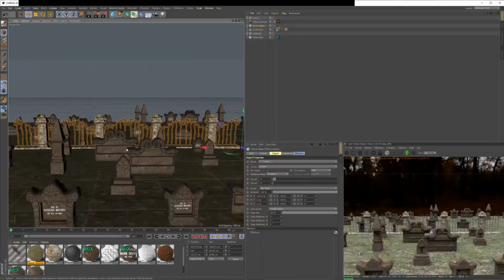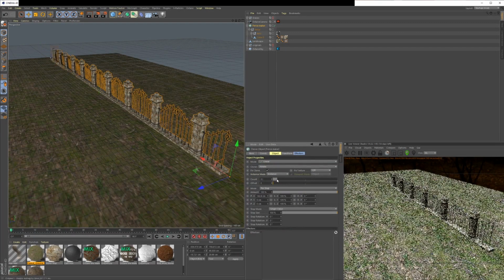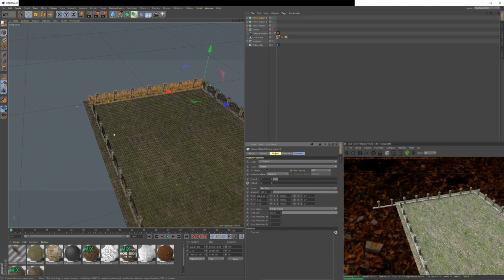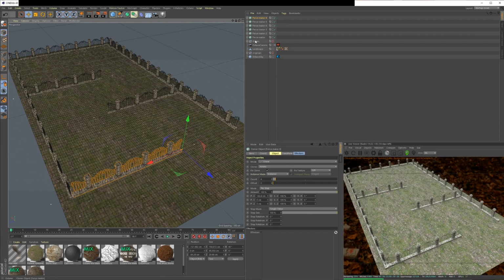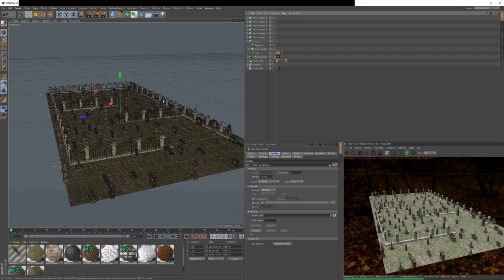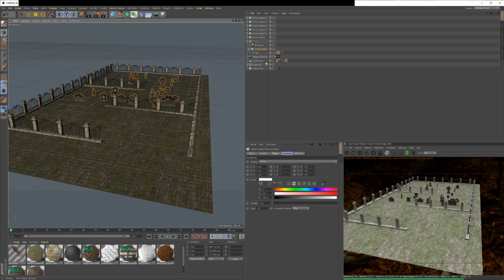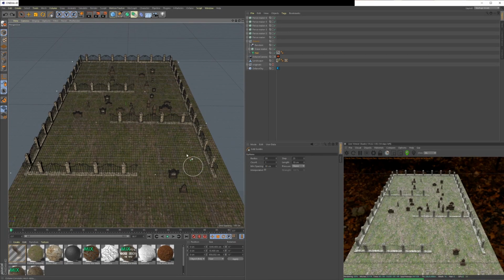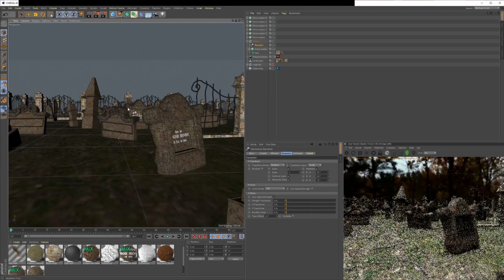Building a Graveyard in Cinema 4D (Cinema 4D, Octane)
This is a tutorial on how to use the Customizable Graveyard .c4d project available in the Spooktober Models and Projects Pack, which you can get here: